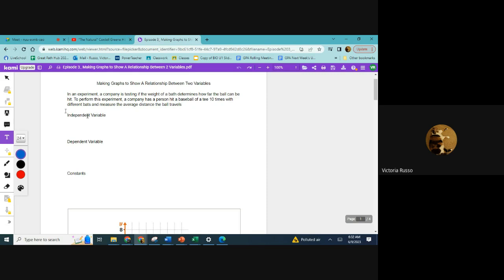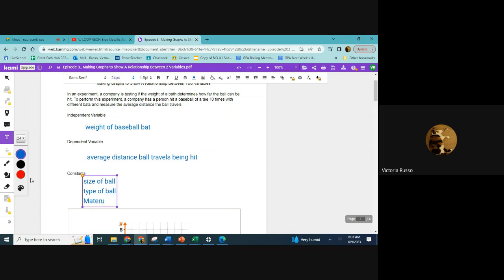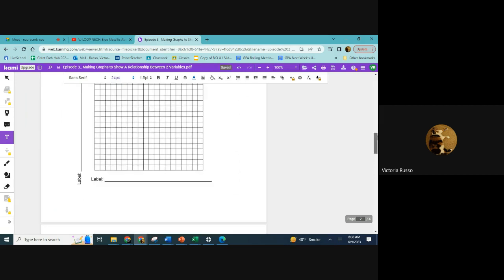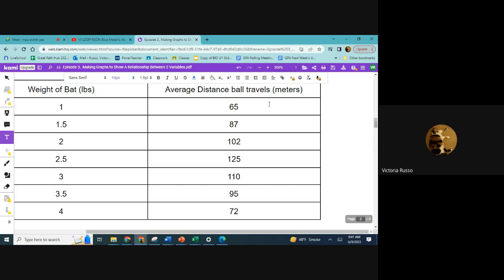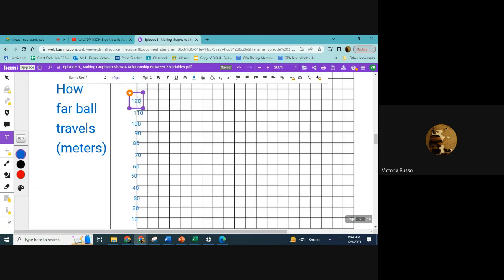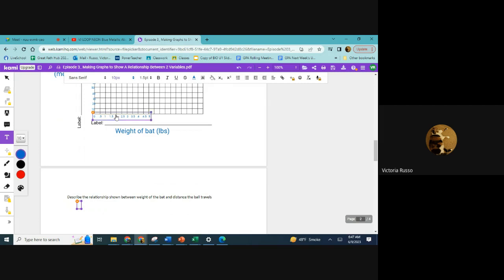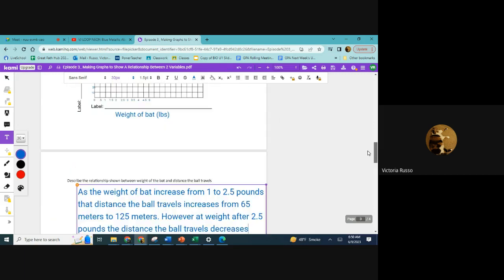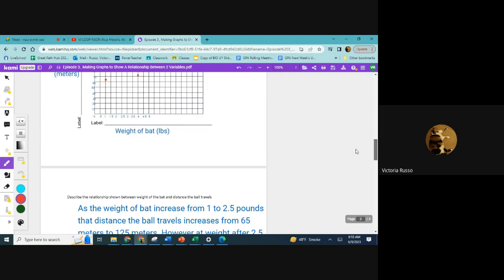Episode 3: Making Graphs to Show A Relationship Between Two Variables